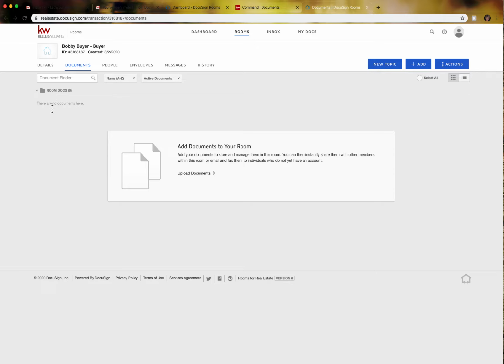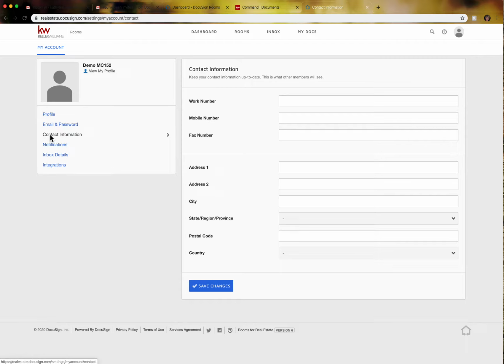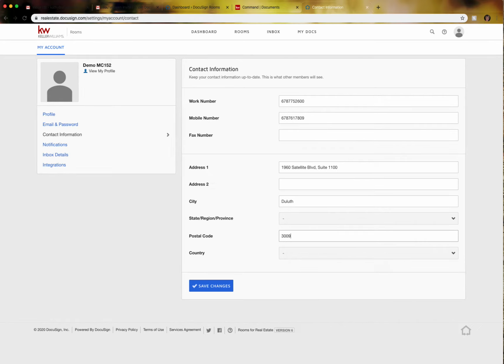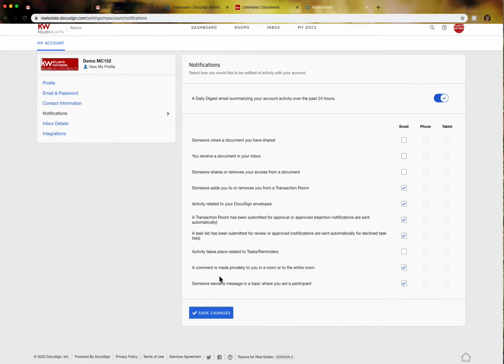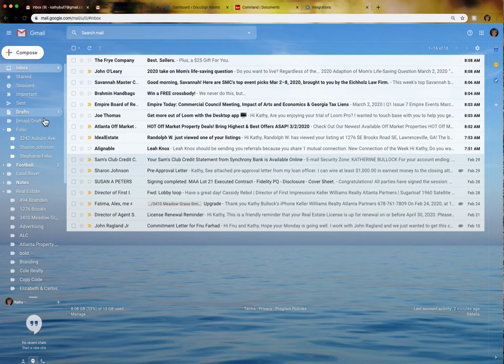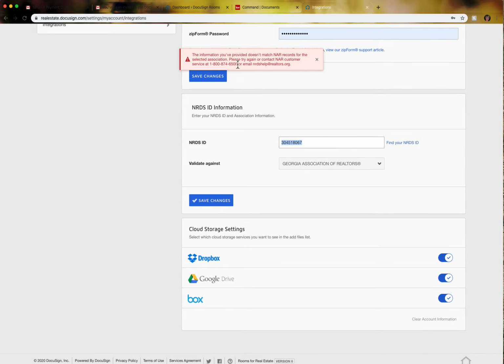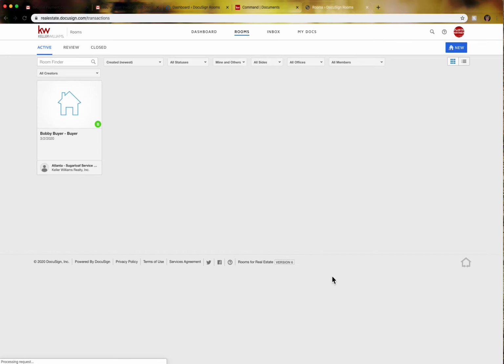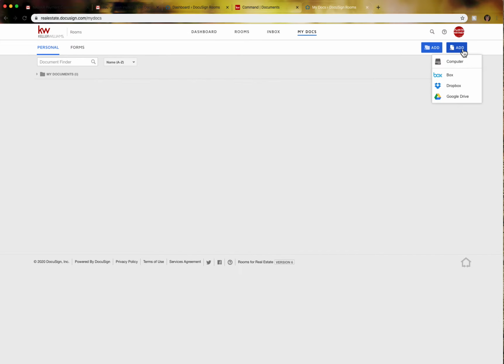Docusign Overview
See an overview and definition of terms of DocuSign.